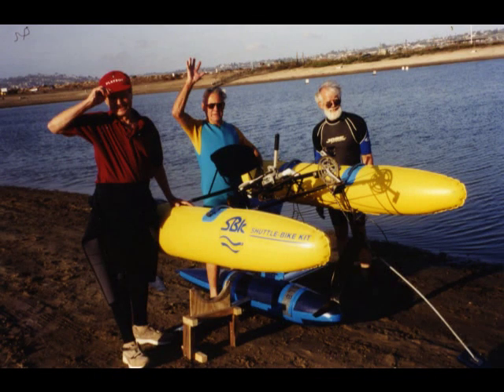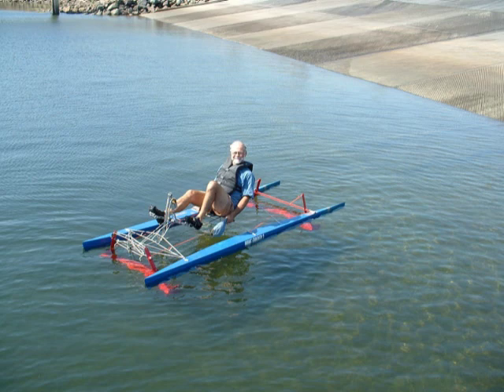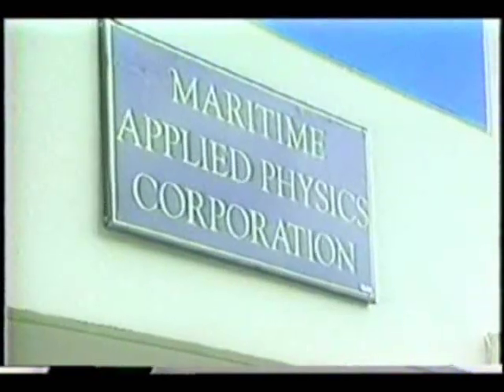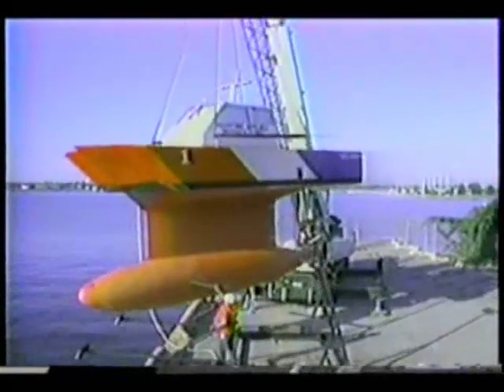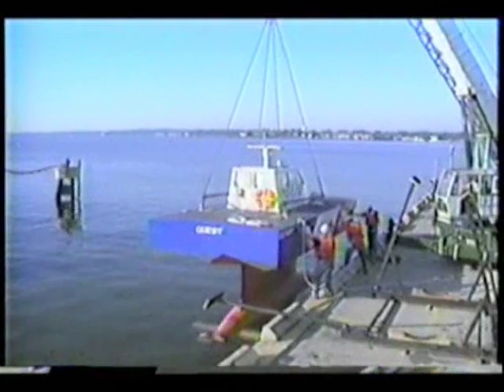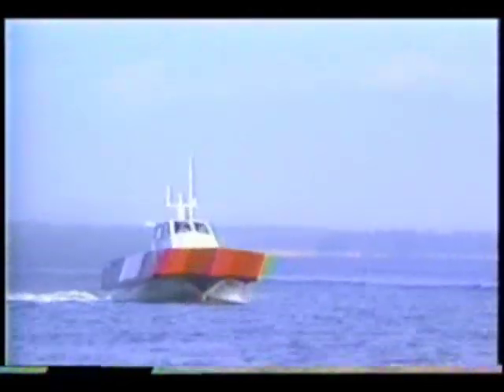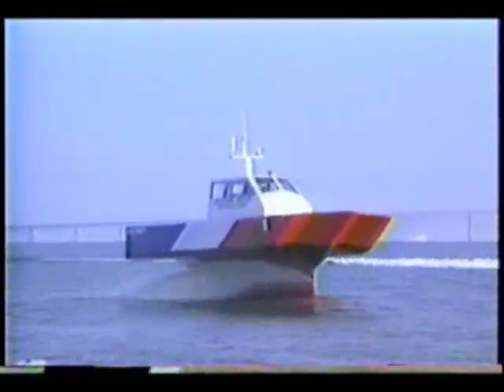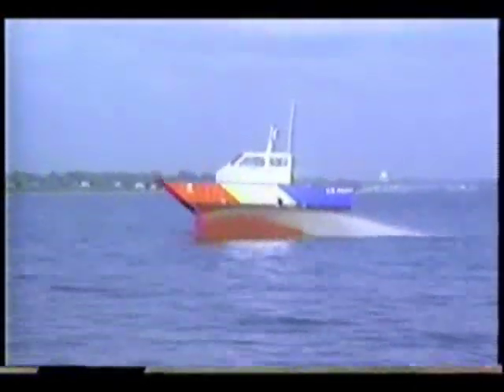HYDROFOIL -- High flying torpedo or low flying aircraft? Ray Vellinga edited video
For Ray's book, CLICK THE FOLLOWING
The Video:Creating Exciting boats that fly above the water is challenging.  See several examples of HYSWAS and just how elusive success can be. Fascinating high flying boats that combine submerged flotation with hydrofoil lift.

Ray Vellinga